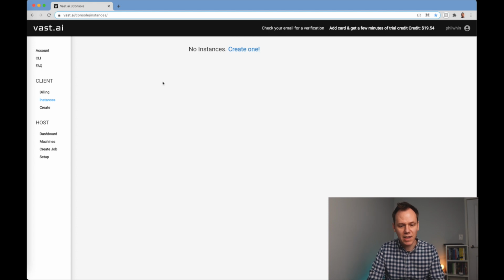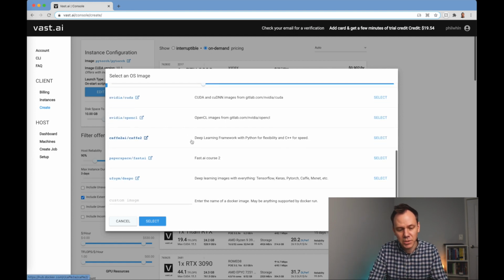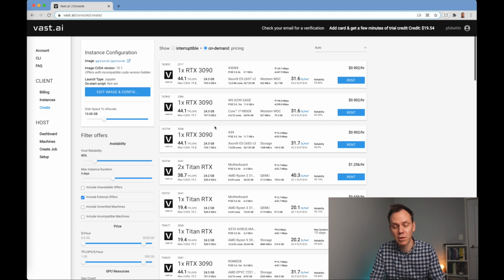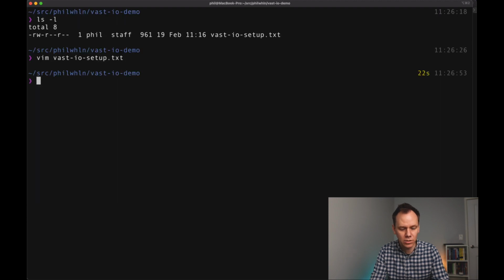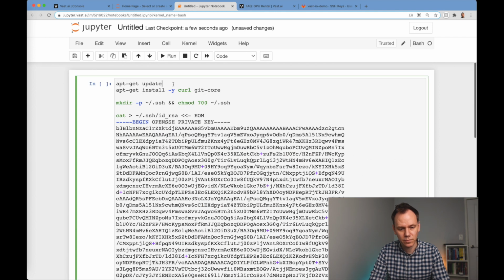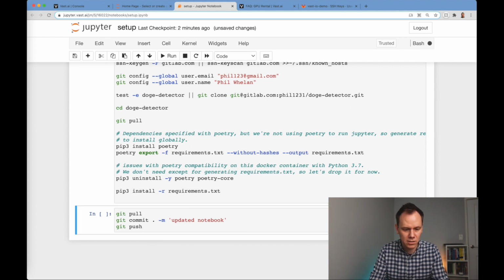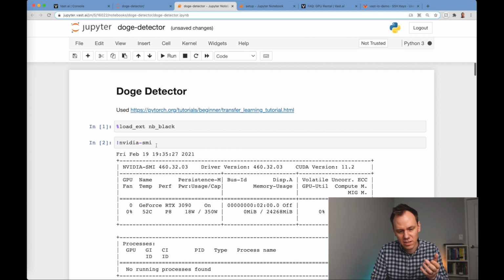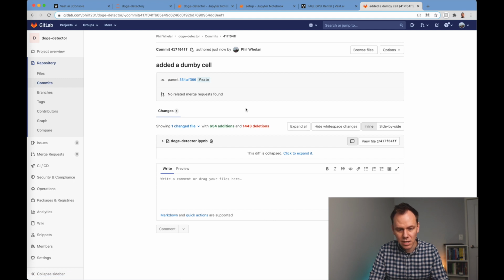Using GPUs on vast.ai for Machine Learning model building with Jupyter Noteboooks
In this video I give an overview of my latest workflow for iterating on machine learning models.